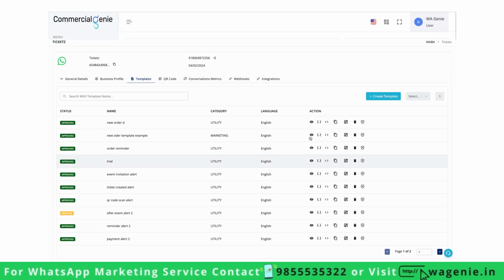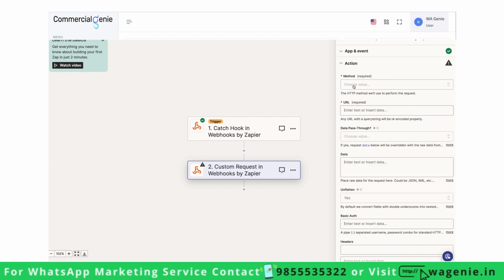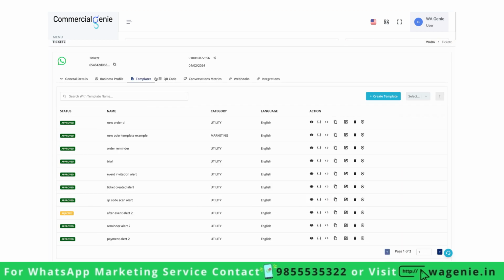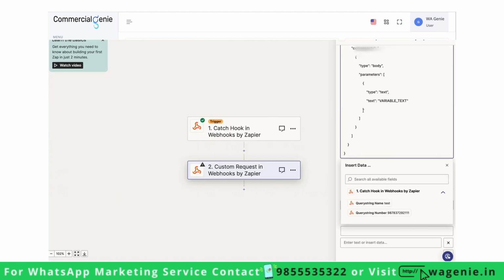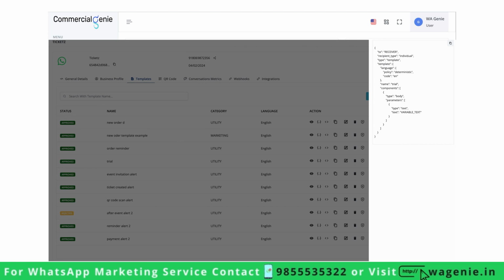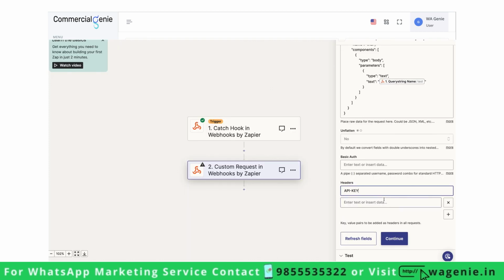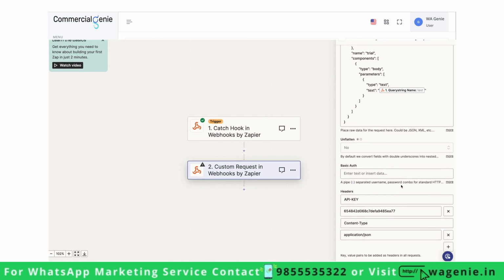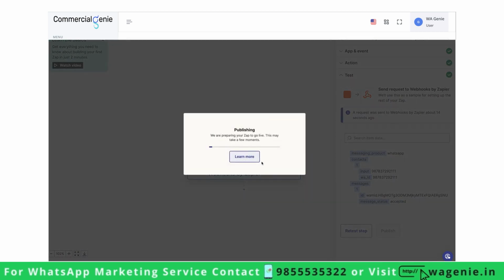How to Send WhatsApp Messages Via Zapier Automation | WhatsApp API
To send WhatsApp messages via Zapier automation, follow these steps:
Access the Postman API Documentation:
Navigate to the section for sending message template text.
Select and Copy the JSON Template:
In your CRM, click on the "templates" icon.
Choose the desired template and copy the JSON body.
Create a New Action in Zapier:
Go to Zapier and create a new Zap.
Select "Webhooks by Zapier" as the action app.
Set the event to "Custom Request" and the method to "POST".
Construct the URL:
Use the API URL, API version, phone number ID, and endpoint /messages.
Set Data Pass Through:
In the "Data Pass Through" section, set it to false.
Add Headers:
In the "Headers" section, add:
Authorization: Bearer YOUR_ACCESS_TOKEN
Content-Type: application/json
Paste the JSON Body:
In the "Data" section, paste the copied JSON body.
Replace placeholders for the image URL, body variables, receiver number, and country code with actual values.
Set "Unflatten" Option:
Choose "No" for the "Unflatten" option.
Test the Message:
Send a test message to a phone number to verify the setup.
Verify Details:
Ensure the header token, JSON body variables, receiver number, and URL are correct.
Get Instant Solutions to All Problems:
Call WhatsApp Marketing Service: 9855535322